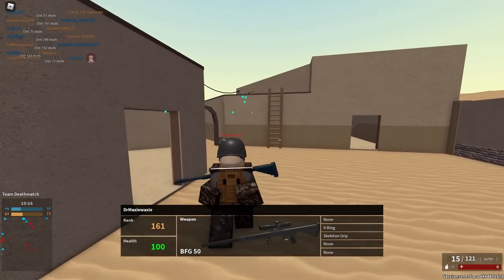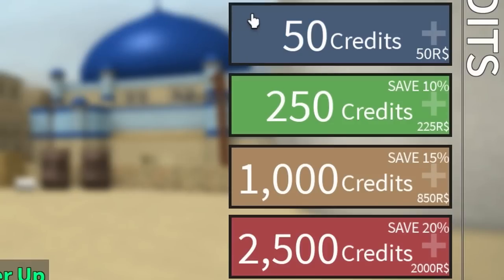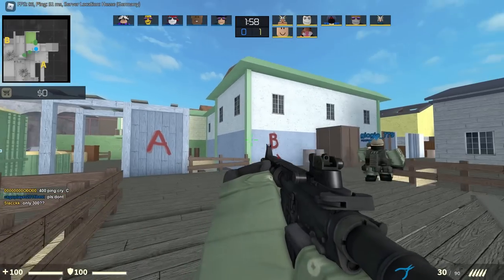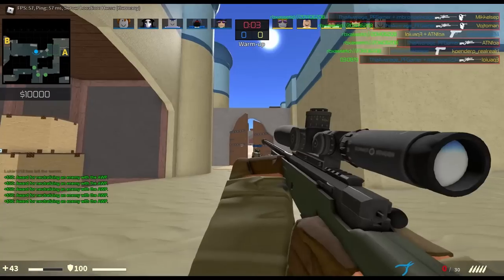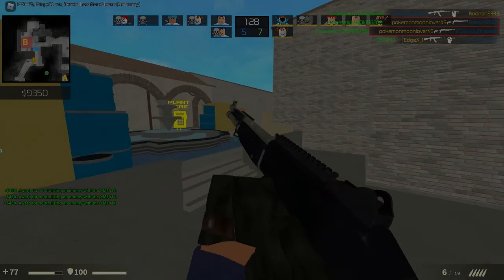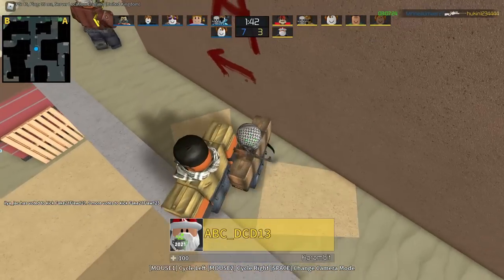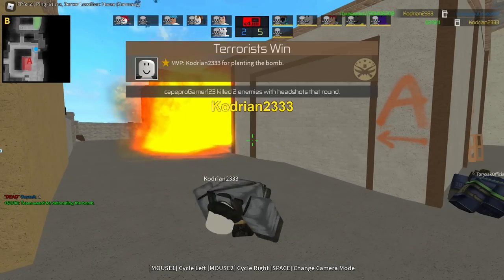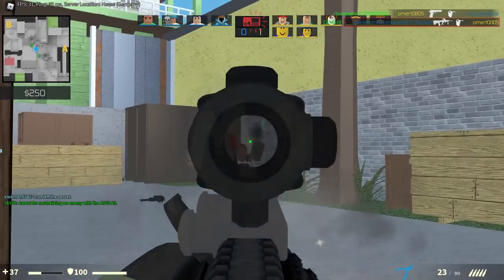How Phantom Forces Players See: Counter Blox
Counter Blox is a drastically different game than Phantom Forces and Today we observe how the Average Phantom Forces Player would react to Counter Blox and its Gameplay! So without further ado, please enjoy How Phantom Forces Players See: Counter Blox!

Parts
0:00 Intro
0:32 First Impressions
1:19 Skins, Cases And Credits
1:59 The Inventory
2:15 The Gameplay
4:59 The Shotguns
6:11 The Gameplay - Part 2
9:22 Other Gamemodes
9:33 Deathmatch Gamemode
10:25 Outro
10:38 Subscribe For More!

Ground (New Super Mario Bros. U) [Edit] - Super Mario Maker 2
Ice Ice Outpost - Mario Kart 8
Town Hall and Tom Nook's Store - Animal Crossing Wild World - Super Smash Bros. Ultimate
Mount Wario (Frontrunning) - Mario Kart 8
Double Time (Tumble)
Scamper Shores - Bowser's Fury
Beach Overworld - Mario & Sonic at the London 2012 Olympic Games
Doing Just Fine - Lakey Inspired

Enjoying my content? Why not become a channel member and access exclusive perks and unique rewards for dedicated fans like you!

And Speaking of which. Shoutout to all my channel members!
Gras_Berries Tier 1 - Moon Enjoyer
Olanht Tier 1 - Moon Enjoyer
Quick Tier 1 - Moon Enjoyer
Spinyplanet Tier 3 - Moon Enthusiast
Flower Crown Tier 4 - Cave Johnson

But as always. Since making videos is my passion and I want to keep doing it in the future!
But until next time... Peace!